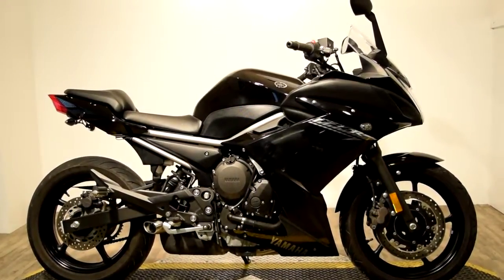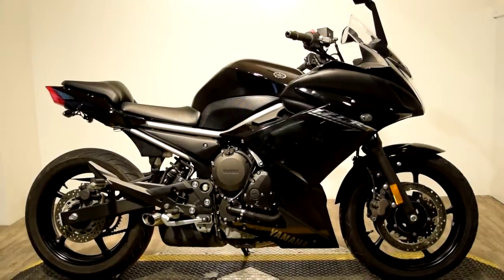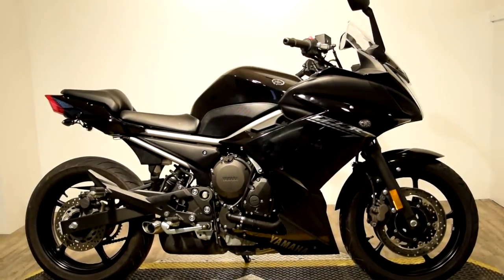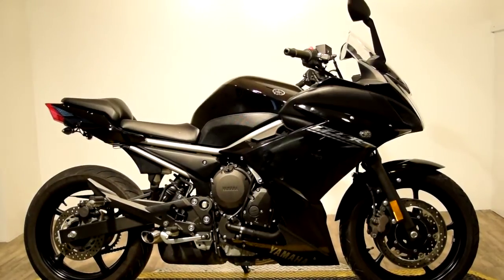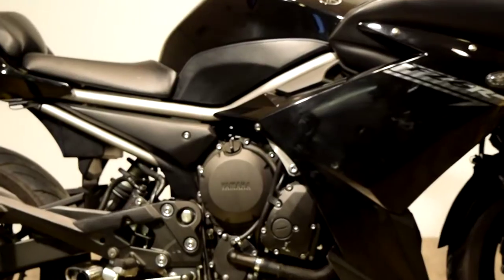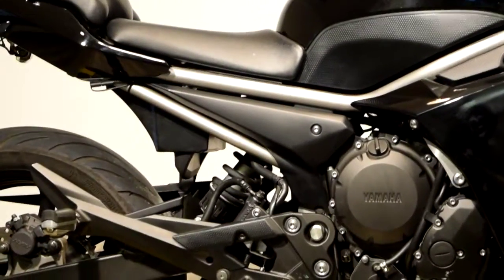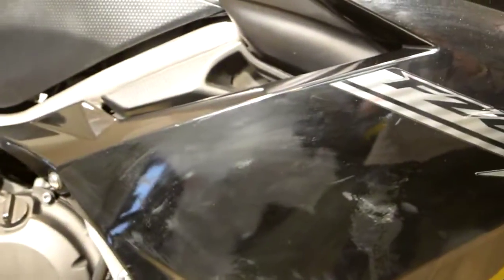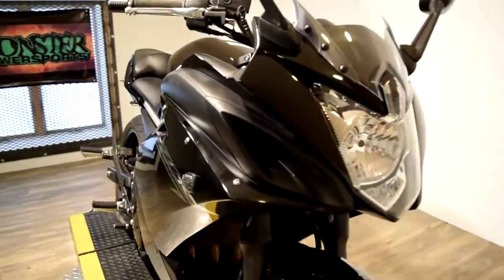2014 Yamaha FZ6R for sale MONSTER POWERSPORTS, Wauconda IL!